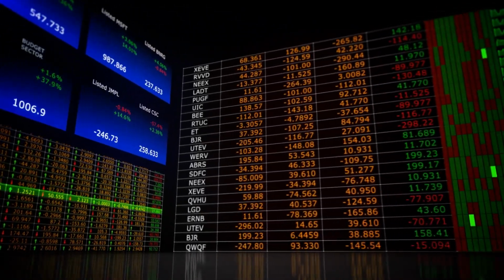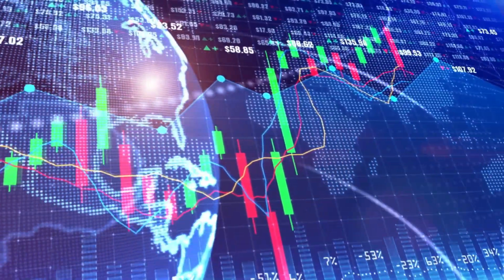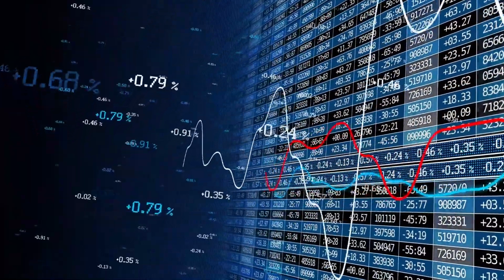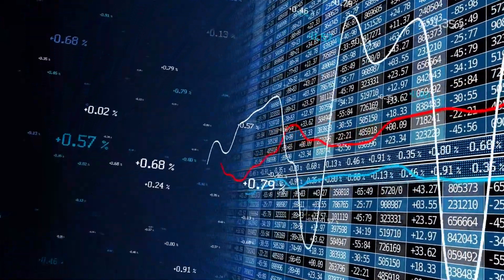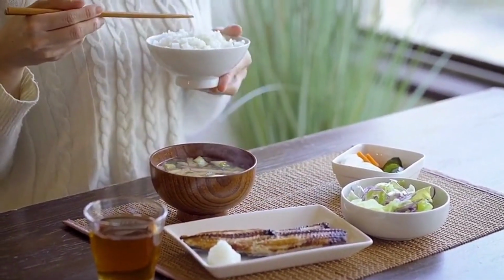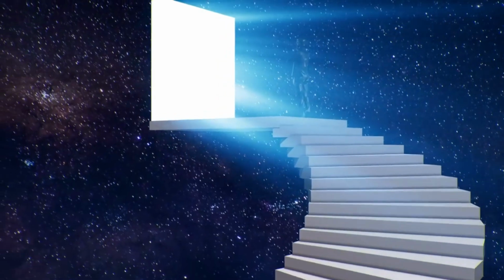Why EUR & GBP are Rallying Despite Hawkish Fed？ForexTrading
Welcome back to Alpha Market Meridian! Today, we’re providing a professional playbook for trading the world's most liquid currency pairs: EUR/USD and GBP/USD.
📊 In this deep dive, we cover:
Technical Breakdown: Using 60-minute and Daily charts (MA & MACD) to identify short-term momentum vs. long-term trends.
Fundamental Drivers: The impact of the latest FOMC minutes, ECB's dovish hints, and BOE's inflation report.
3 Actionable Strategies: Tailored setups for Beginners (Buy-the-Dip), Intermediates (Breakouts), and Advanced traders (Scalping).
Risk Management: How to protect your capital using precise stop-loss and position sizing.
Whether you are trading from Asia, Europe, or Africa, these insights are designed to help you navigate the current volatility with confidence.